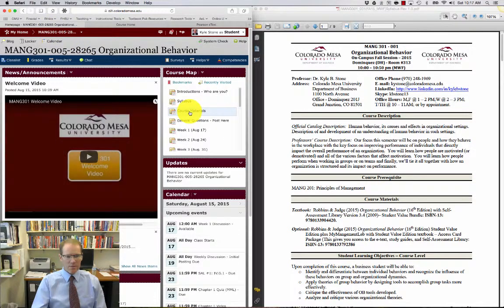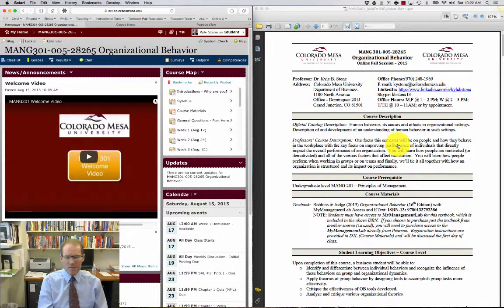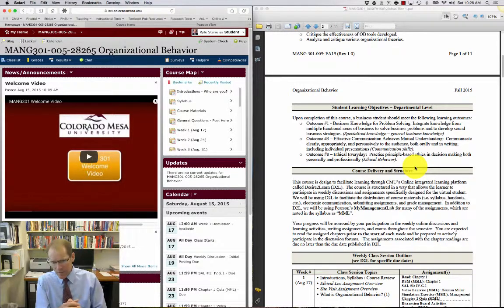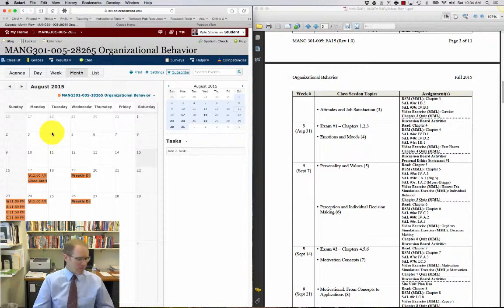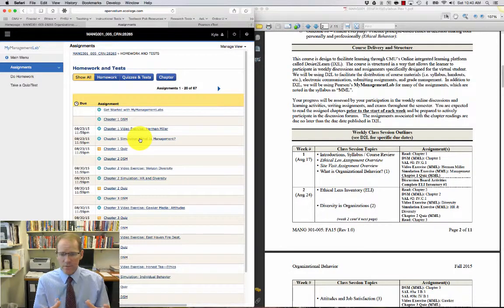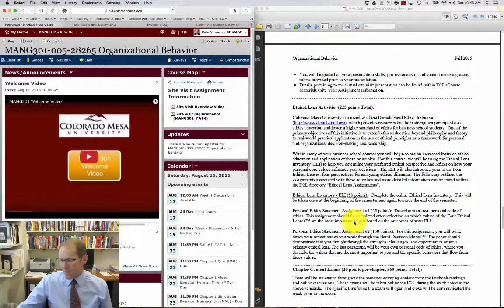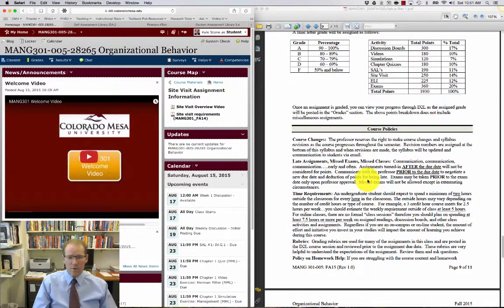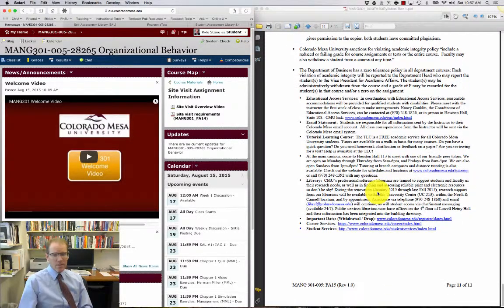MANG301 Syllabus Overview